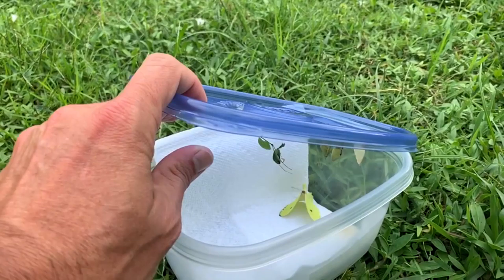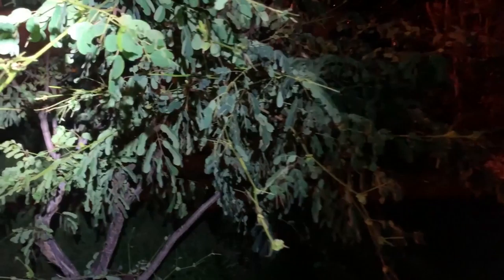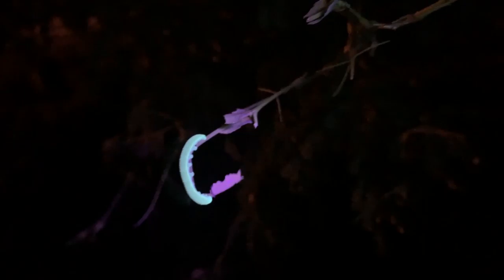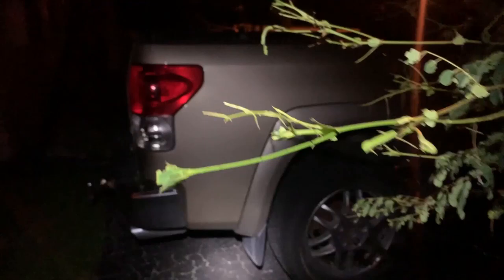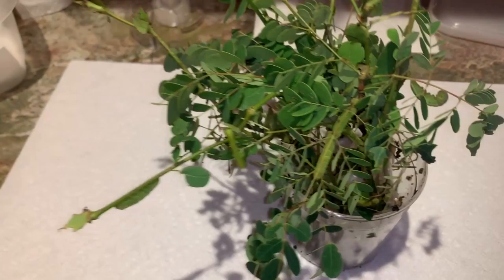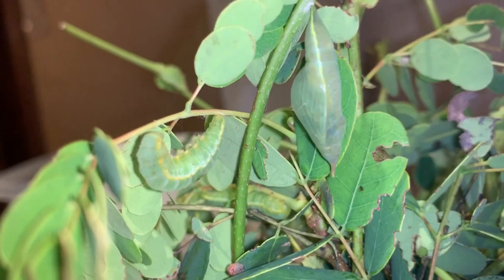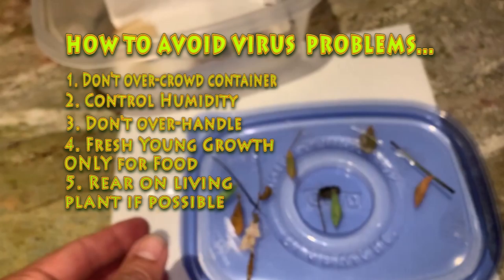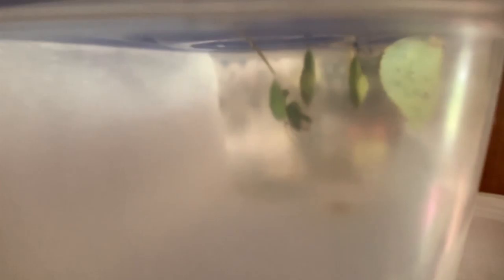6 TIPS FOR AVOIDING VIRUS WHEN RAISING BUTTERFLY CATERPILLARS - Raising Giant Sulphurs Part 2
Raising butterflies can be a fun and rewarding endeavor but some species are very sensitive and can get sick and virus very easily. In this video we are raising Pink-Spot Sulphur (Aphrissa neleis) butterflies and we had a bad virus problem. There were a few things we did wrong and we are going to show you 6 tips for avoiding virus when raising butterfly caterpillars. The end result is spectacular!